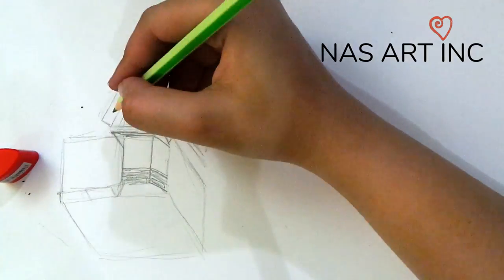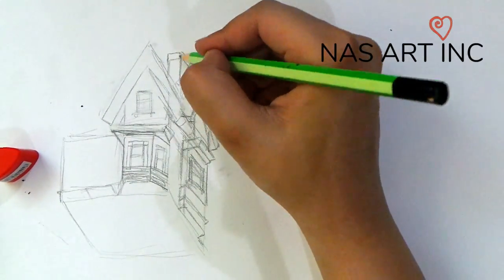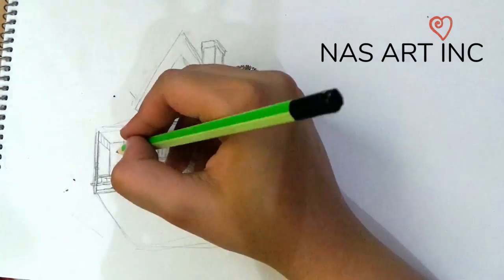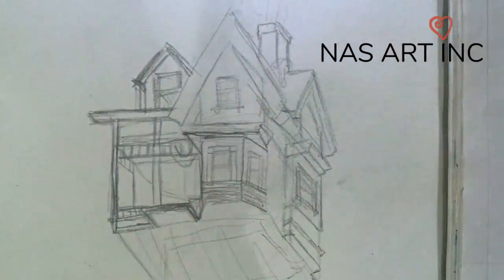DISNEY MOVIE "UP" house of balloons ||DRAWING TUTORIAL|| WATERCOLOUR PAINTING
This is a watercolor and thumb printing combo that u can use to recreate the mesmerizing house from the DISNEY movie "UP" released in 2009.

super easy for all age groups to recreate!

If u recreate it. make sure to send it to me!

I reserve all rights to the artwork i created in this video...this image cant be shared without properly crediting me.